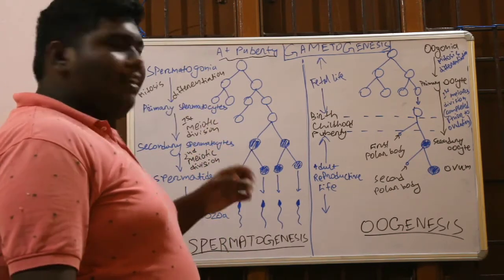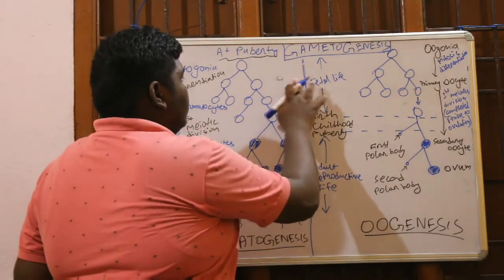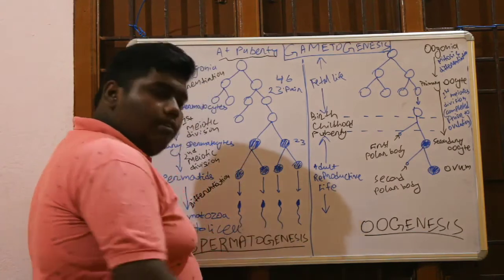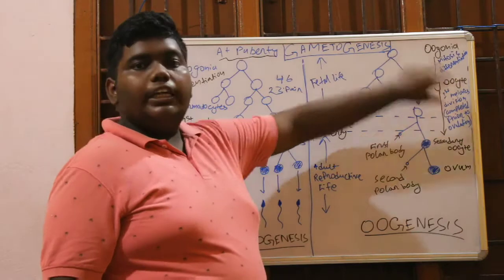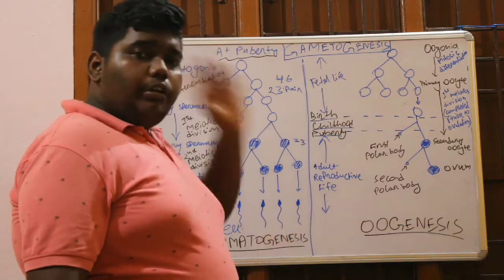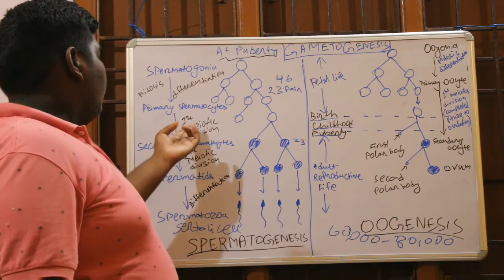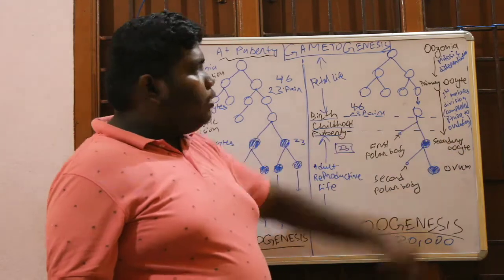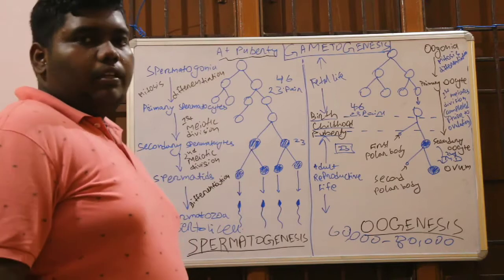HUMAN REPRODUCTION | Class XII Biology | NCERT Chapter 3 | PART 3 | Gametogenesis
HUMAN REPRODUCTION
Chapter 3 of Class XII Biology
                                                    NCERT BOOK
PART 1 was for Male Reproductive System
PART 2 is for Female Reproductive System
PART 3 is for Gametogenesis
PART 4 & other parts are coming soon

Please visit and like our Facebook, Instagram and Twitter pages